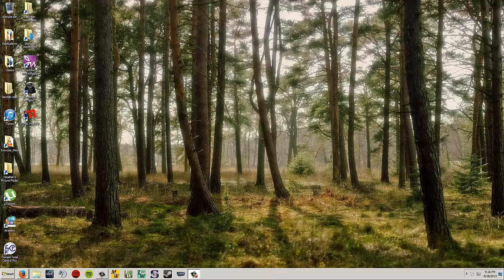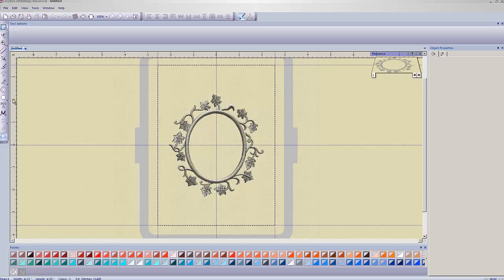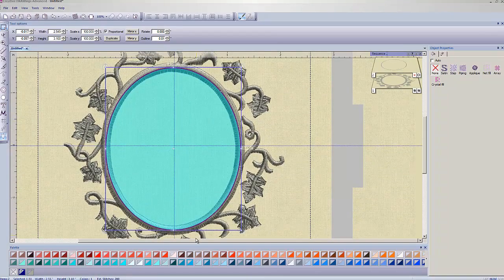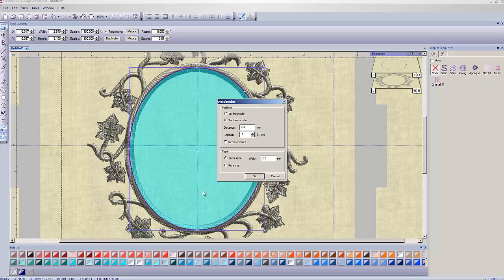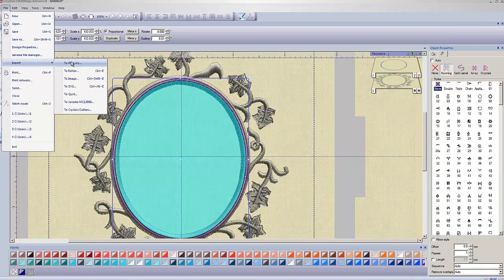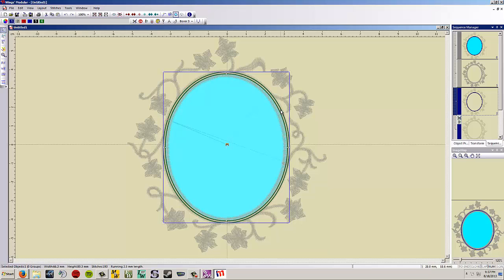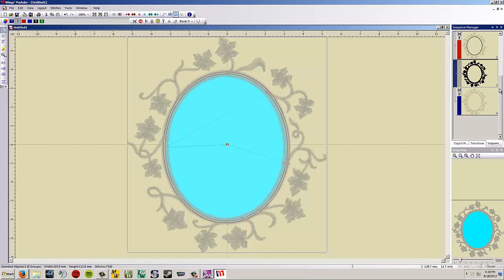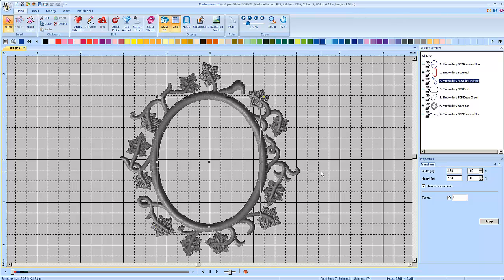Artistic Suite V6 - Making A Cutwork Design From An Existing Design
This video won't be as helpful without the disc from my class I taught on it, but you can do the same thing with any open design.